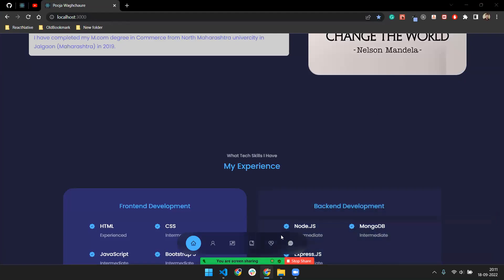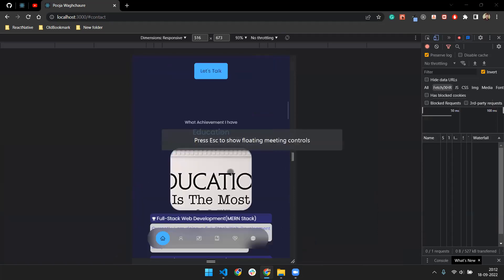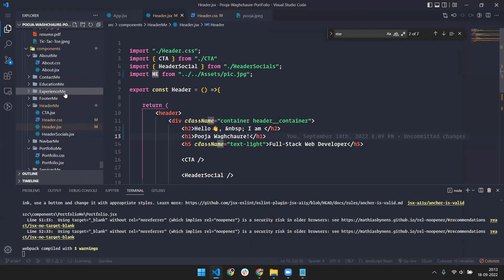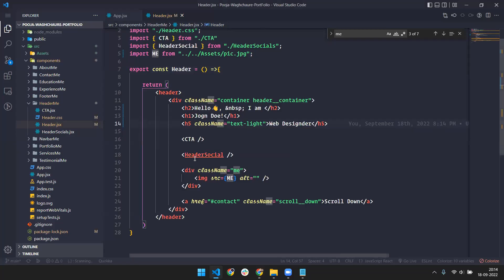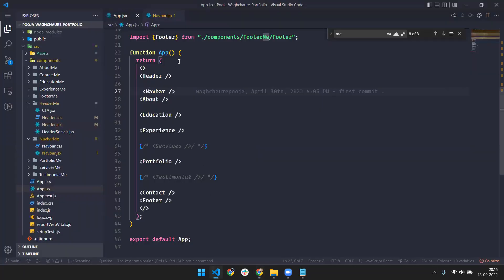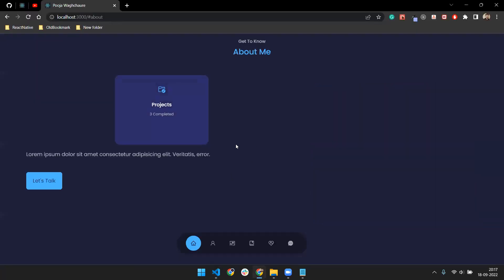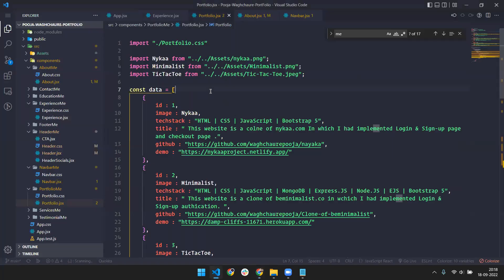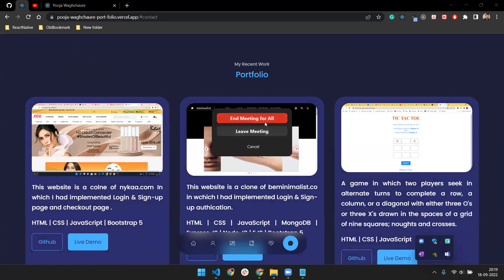Build Modern React Personal Portfolio Website| Free Source code | Responsive portfolio in react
Build Personal Portfolio Website Using Only HTML And CSS | Free Source code | Responsive portfolio
Just do git clone and edit whatever you want...
Step to making your portfolio
2. cd project Name
3. npm I
4. npm start